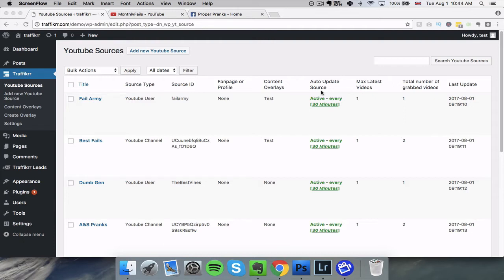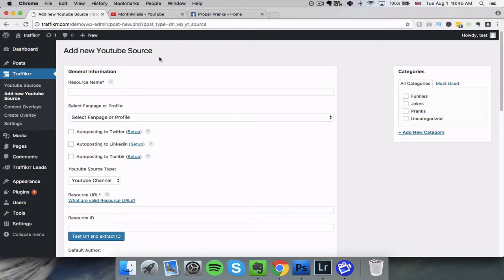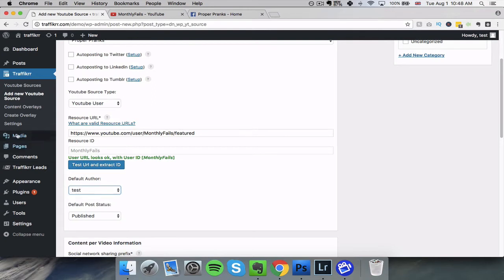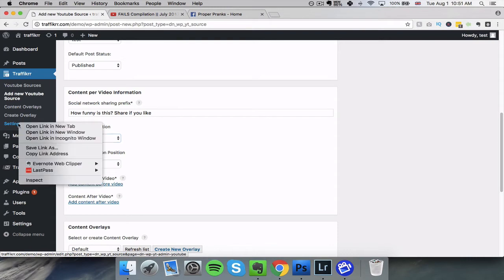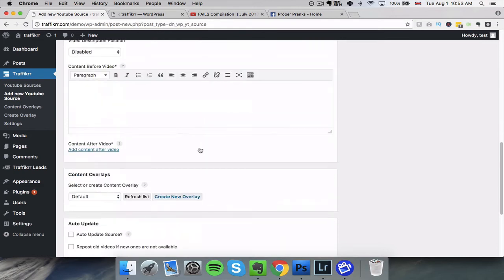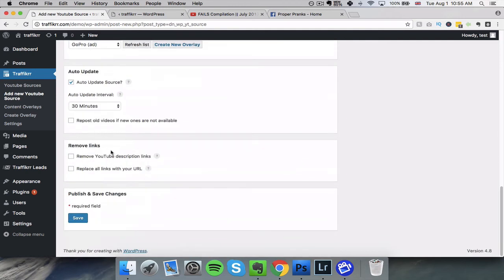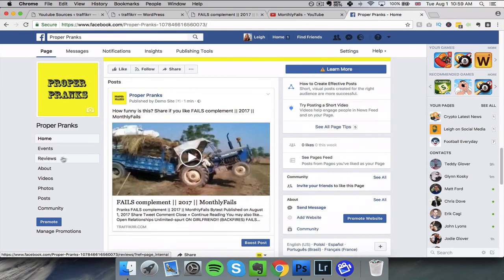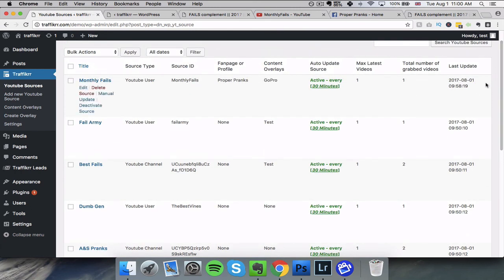How to create a new campaign